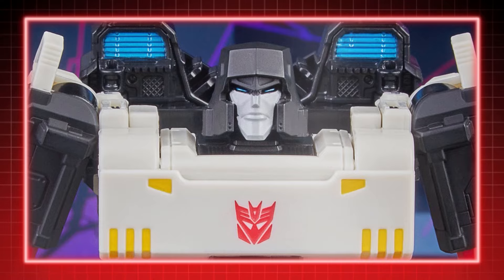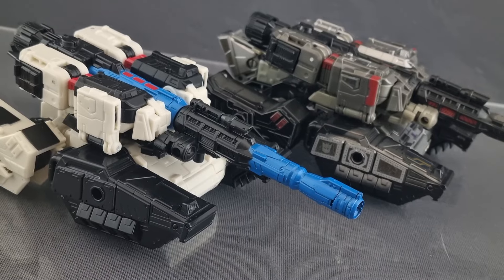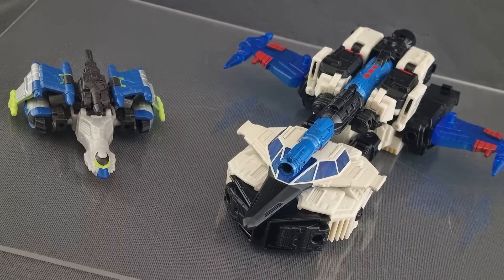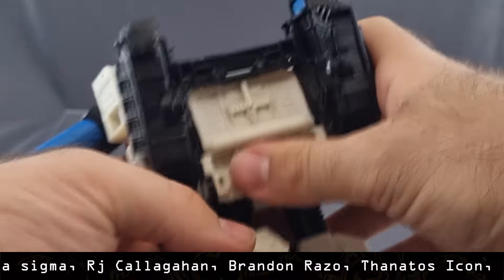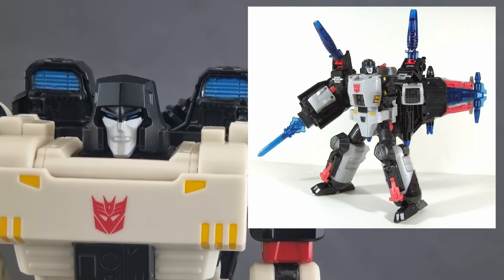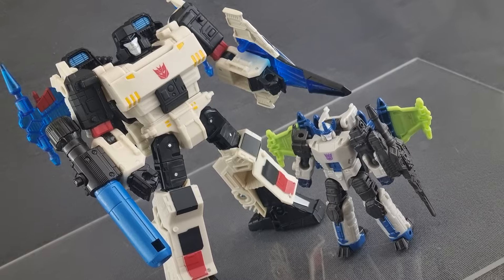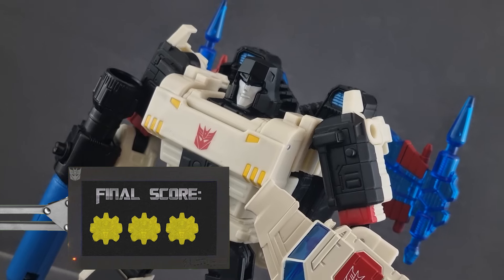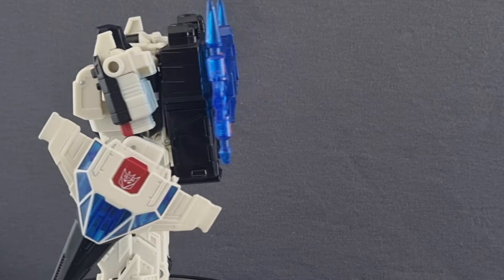Shattered Glass 2021 Megatron | Transformers Kingdom | Doctor Lockdown Reviews 152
Hm...something feels different...

Intro: (0:00)
Tank Mode: (0:44)
Jet Mode: (1:25)
Transformation: (2:00)
Robot Mode: (2:02)
Final Thoughts: (3:18)